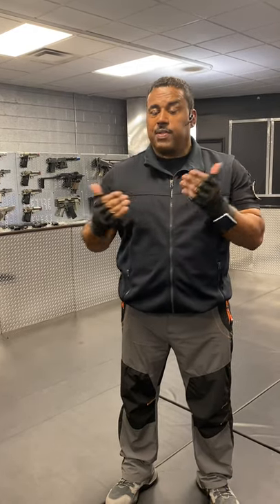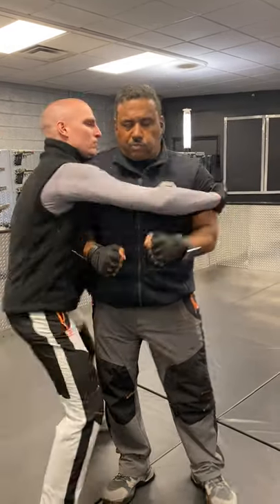How to escape from a side bear hug!